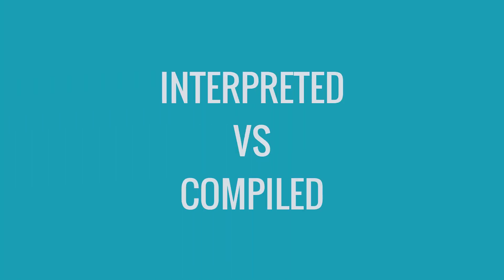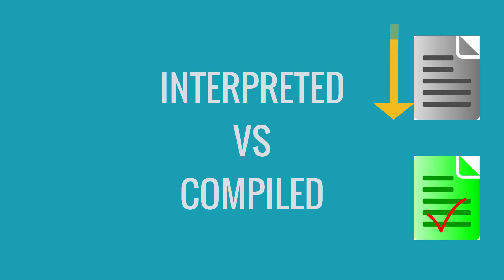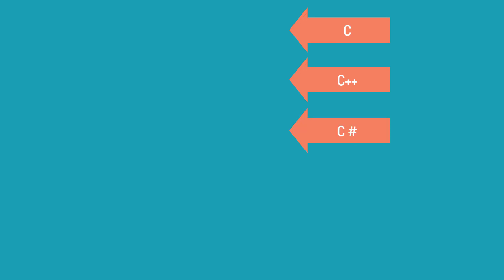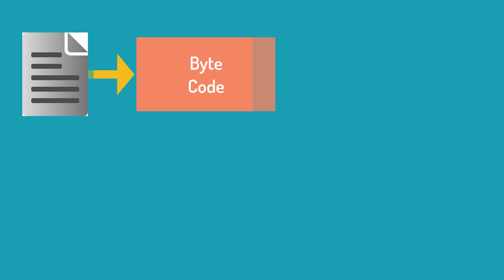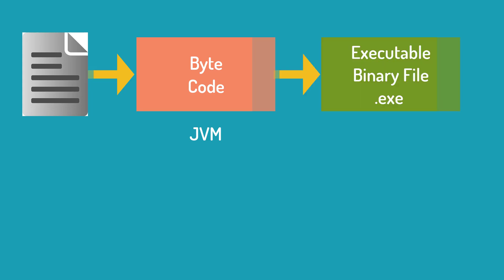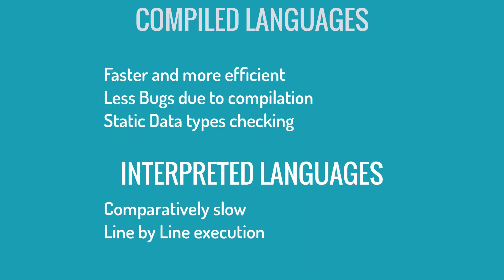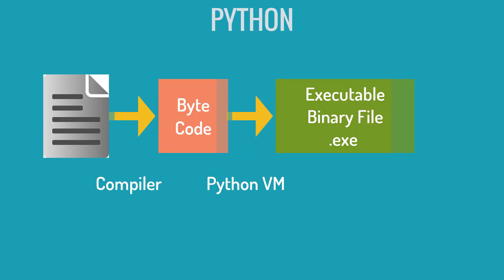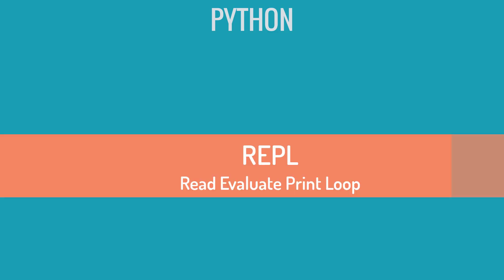Is PYTHON INTERPRETED or Compiled?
This video discusses pros and cons of compiled and interpreted languages in brief. It also discusses the compilation or interpretation of code in Python compiler or interpreter. This video discusses how Python is both interpreted with Python virtual machine being the middle layer to make code platform independent and then interpreter which executes the code.

This Python tutorial for beginner exactly walks through the process of converting a Python statement into executable binary code. Watch this video lesson to understand Python's compilation steps. Many programmers think that Python is interpreted language, but this video helps explain that Python is a combination of compiled and interpreted language.